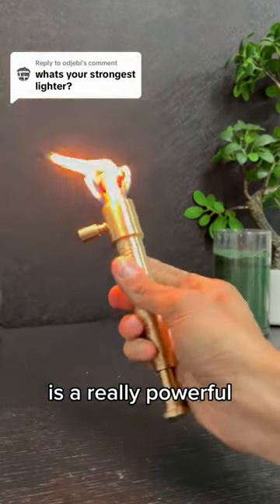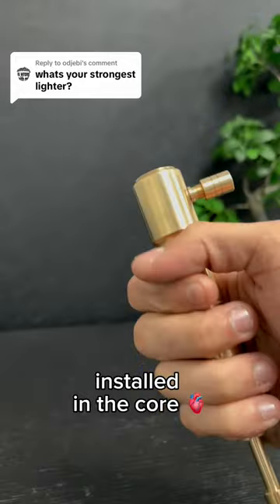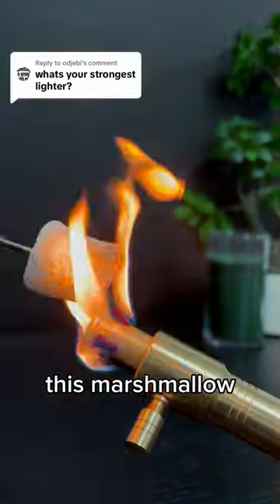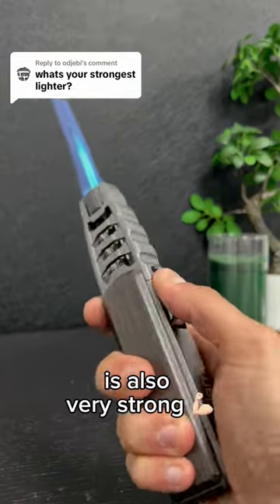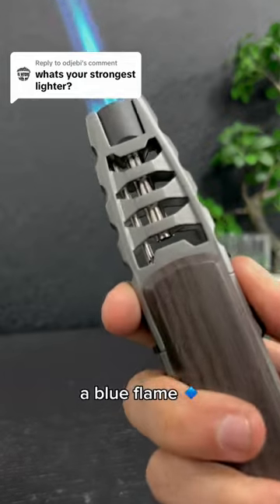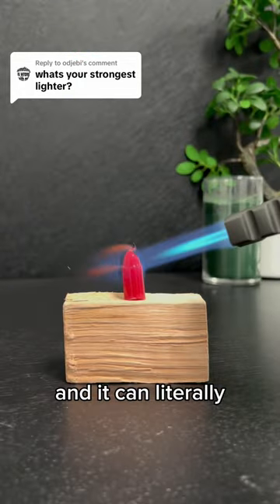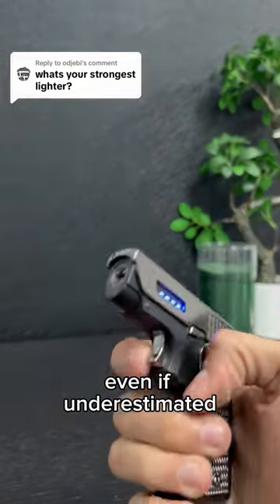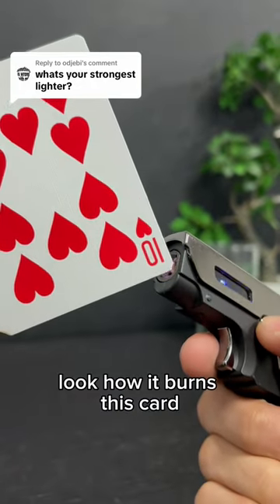Top 3 most powerful lighter 🔥😎👊🏻